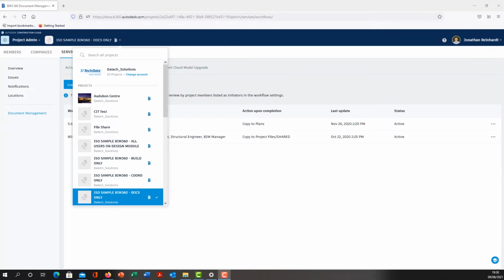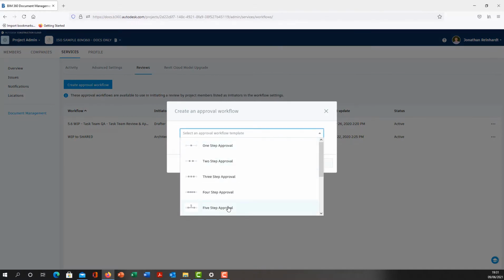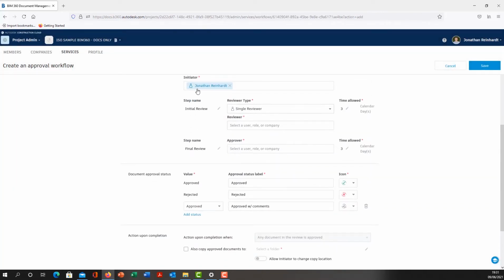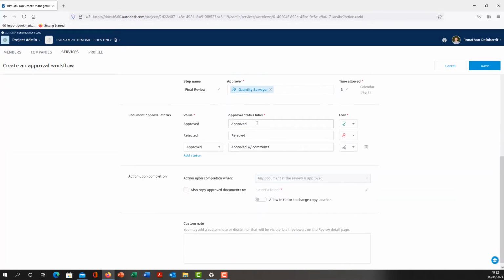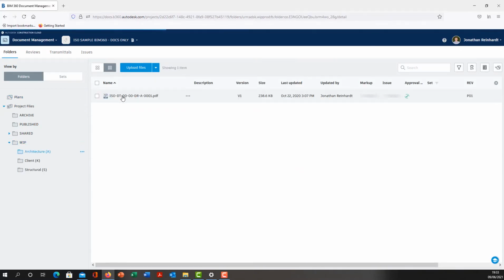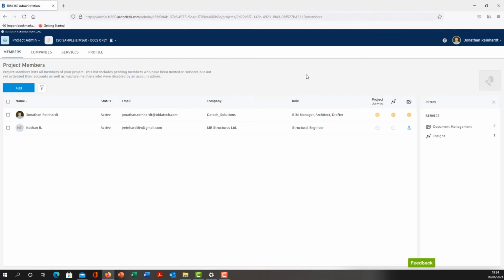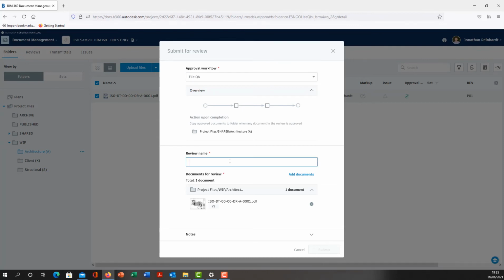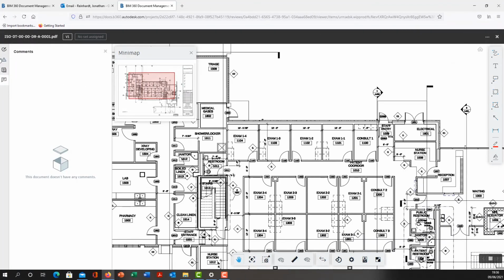Create a File Approval Workflow in Autodesk BIM360